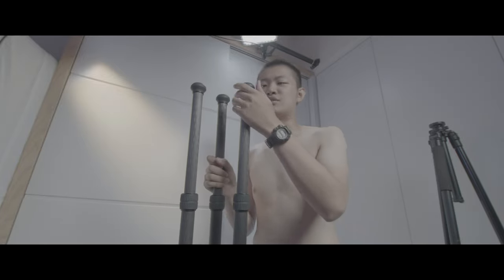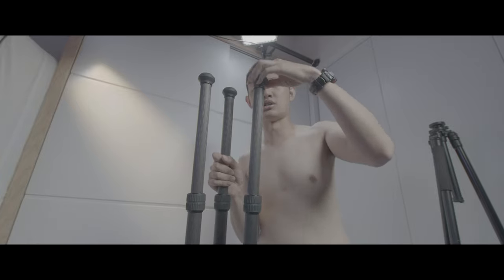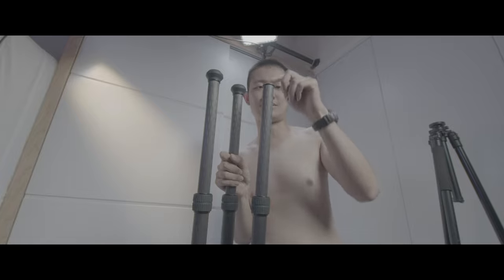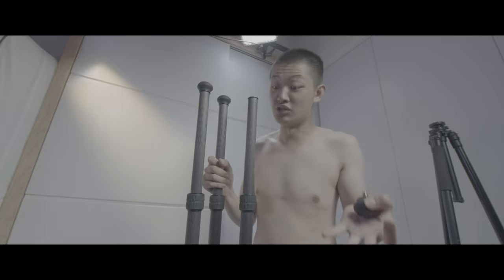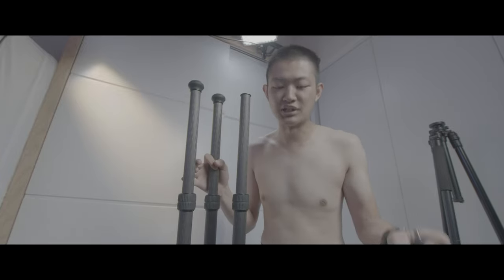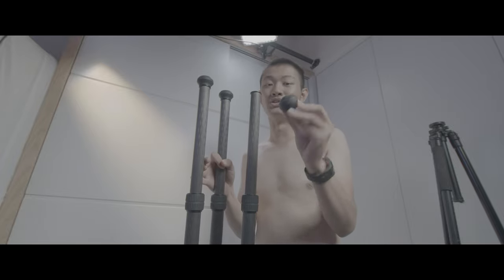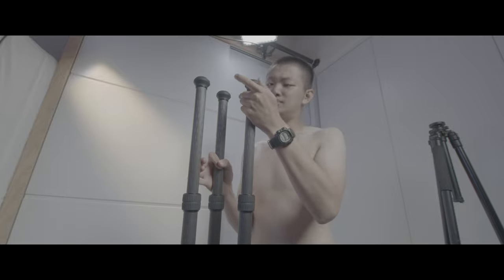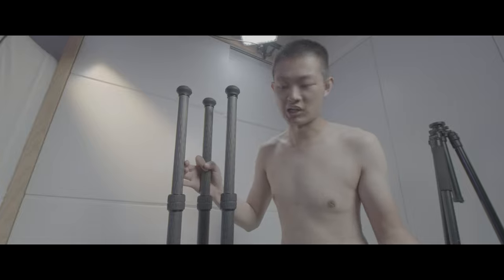Leofoto LM 404C super tall tripod unbox and details recomend carbon fiber tripod 8